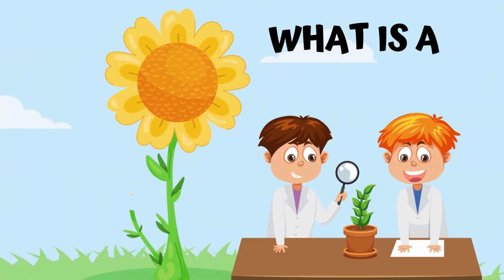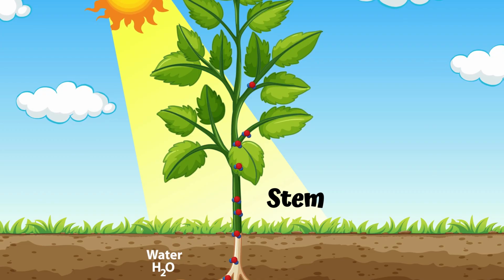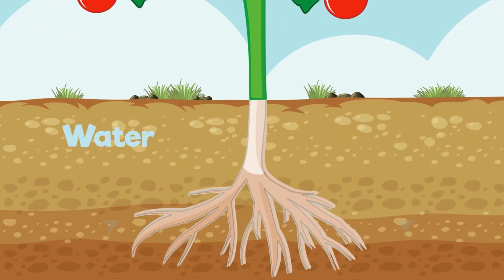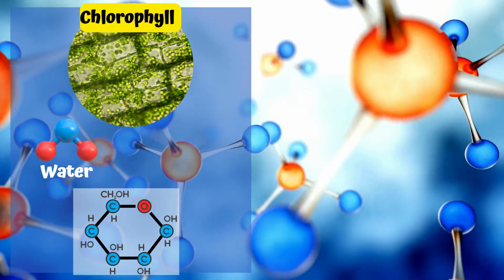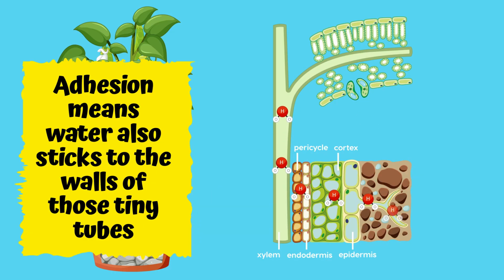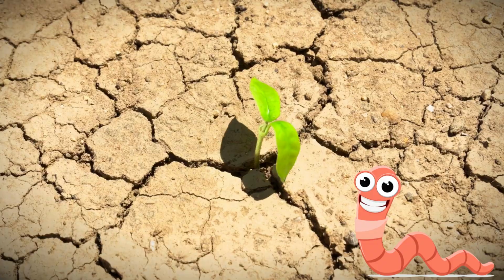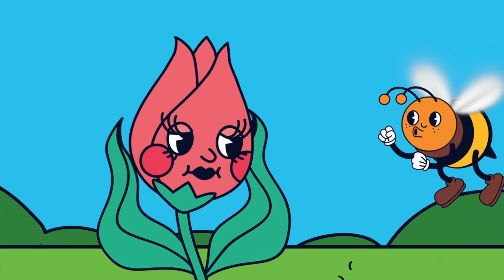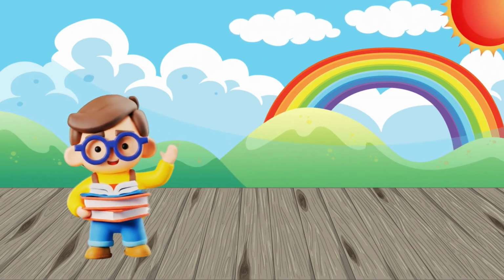Earth Encyclopedia Ep. 3 - Plants & Their Magical World! | Parts, Photosynthesis, Pollination & Soil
🌱 Welcome to Earth Encyclopedia: Episode 3 – Plants & Their Magical World!
Join Wiggle Giggle Kids TV as we explore the fascinating world of plants in this fun, colorful, and educational adventure!
In this green-tastic episode, kids will learn:
🌼 What is a plant and why it’s important
🪴 The parts of a plant – from roots to flowers
☀️ How photosynthesis makes food using sunlight
💧 What is plant cohesion, and how does water travel inside plants
🌍 What’s in soil and why it helps plants grow
🐝 How pollination works with the help of bees and bugs!
Perfect for preschoolers, toddlers, and young science explorers, this episode brings nature to life with bright visuals, engaging narration, and fun facts.
🌿 This is Episode 3 of our Earth Encyclopedia series – watch previous episodes and get ready for more exciting nature topics!